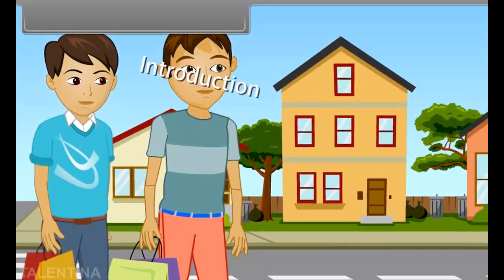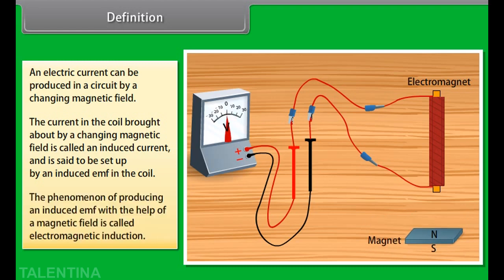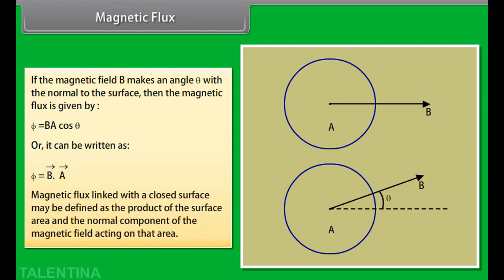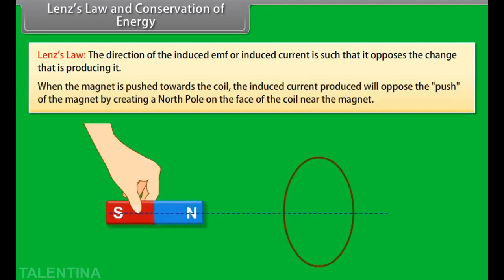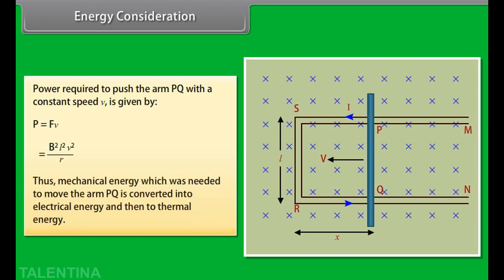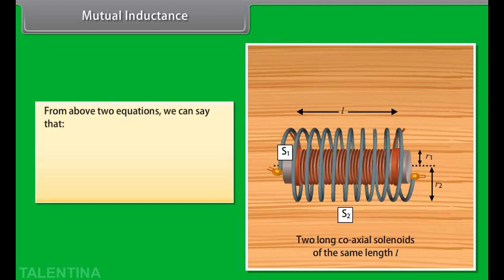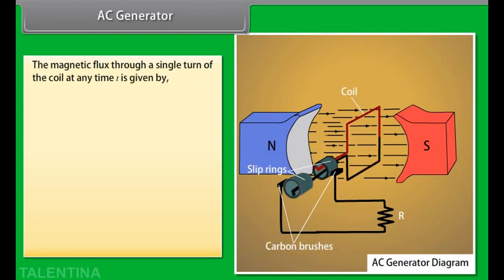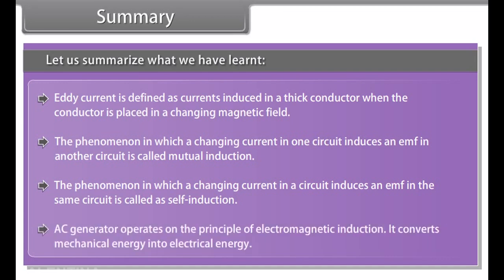Class 12 Science_Physics - Electromagnetic Induction | Cbse Education | Talentina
Class 12 Science_Physics - Electromagnetic Induction | Cbse Education | Talentina | Catoon | 2d Animations

In this lesson, you will be able to :
Define electromagnetic induction.
Understand the experiments of Faraday and Henry.
Define magnetic flux.
Understand Faraday's law of induction.
State Lenz's law and conservation of energy.
Define motional electromotive force and energy consideration.
Define eddy currents.
Calculate mutual inductance and self inductance.
Describe AC generator.